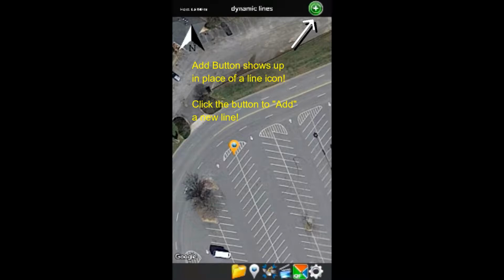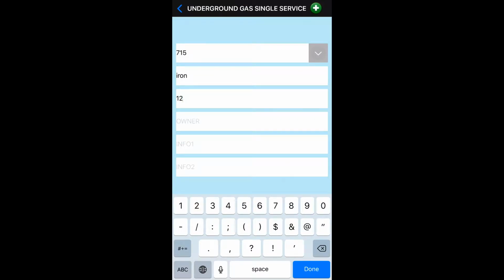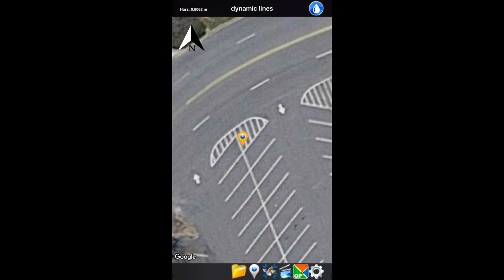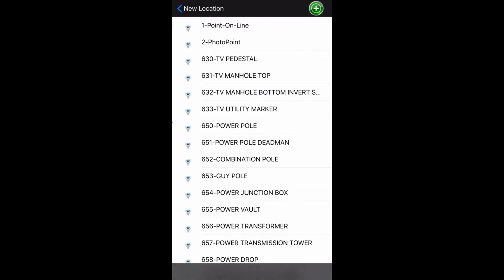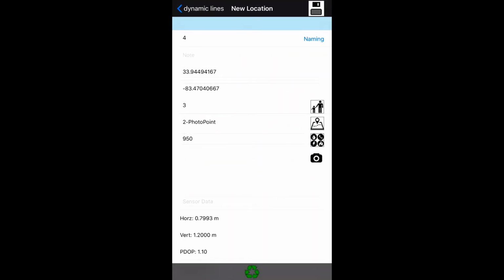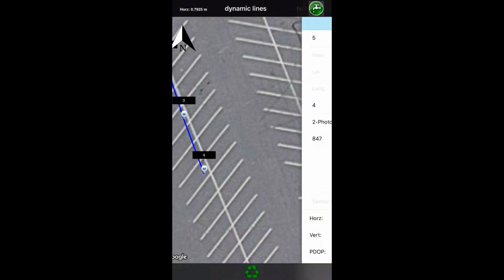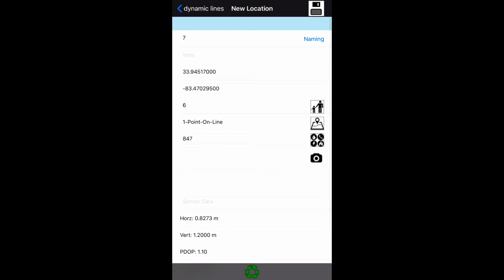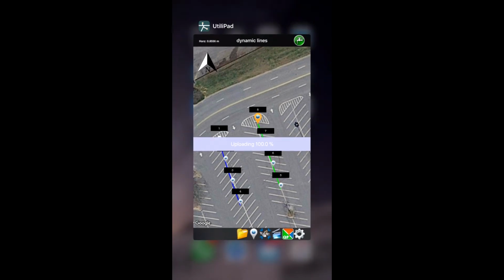UtiliPad Advanced Features (Dynamic Lines)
This video describes a brand new UtiliPad version 2 feature, called "Dynamic Lines". Dynamic Lines (unlike the default Static Lines) that version 1 had) allows the user to define which line types they want to have in their job. This is ideal for users that have a large number of line types or users that need to have numerous of the same types of lines (but with varying attributes)